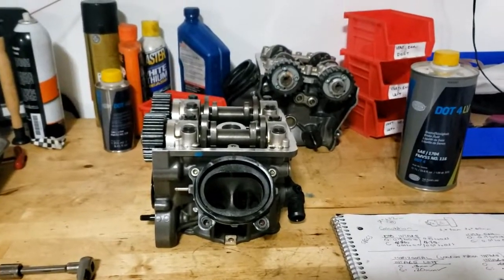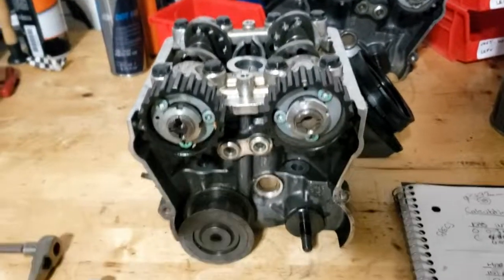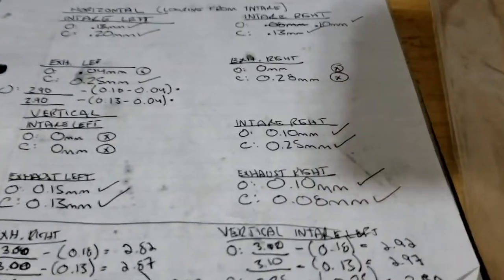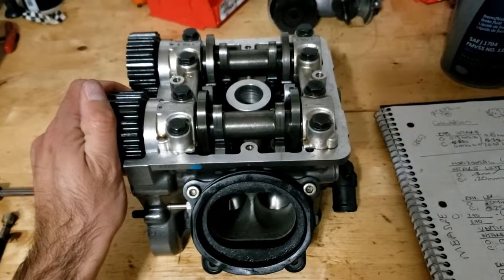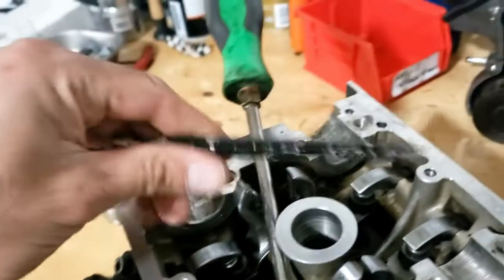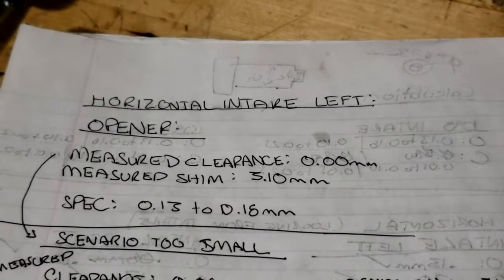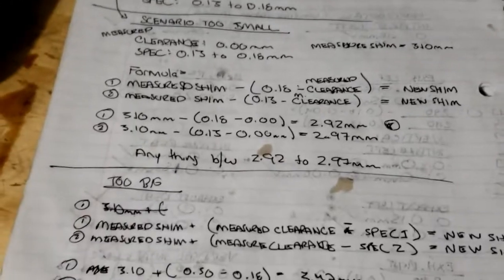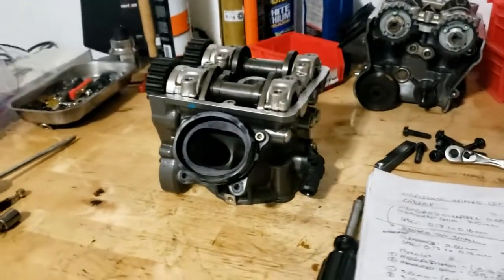Ducati 848/1098/1198 Valve Adjustment Walkthrough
I will upload a link to my 3D printed model of the tool. Pardon if my vocabulary is incorrect as I shot this quite late at night. Calculations shown in this video are the same for the opener and closer shim. The closer turned out to be in spec.

0:15 - Tools Needed
0:44 - Table of Measurements
1:32 - Which range of specs to use
1:45 - Set cyl. head to TDC (Top Dead Center)
2:13 - How to use the feeler gauge
2:40 - Measuring the opening rocker clearance (opener shim)
3:23 - Measuring the closer rocker clearance (closer shim)
4:42 - Removing the camshafts
5:18 - Identifying horizontal/vertical intake and exhaust cams
5:55 - Removing the opener shim
6:06 - Removing the half rings
6:43 - Removing the closer shim
7:02 - Identifying shim size (measuring procedure and tool in link above)
7:56 - Calculating your new replacement shim'
8:15 - Clearance is too small
9:31 - Clearance is too large
10:18 - Getting new shims and reassembly